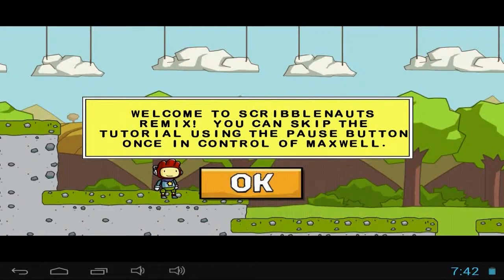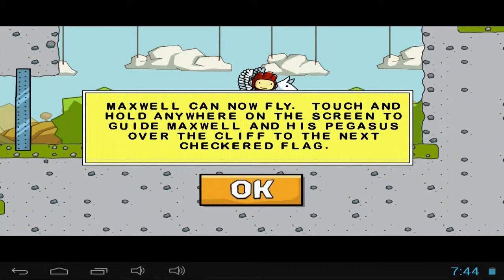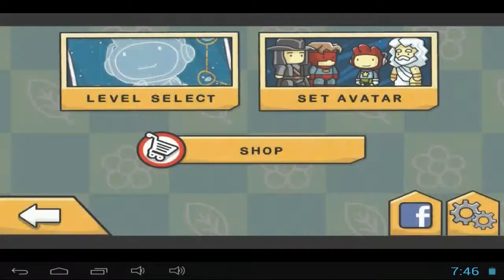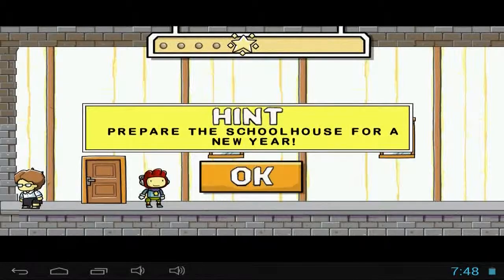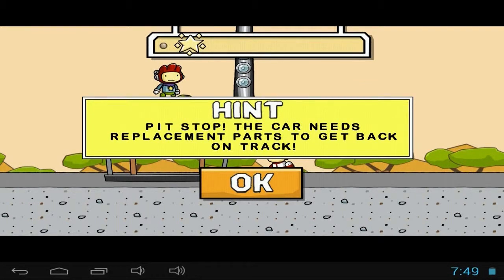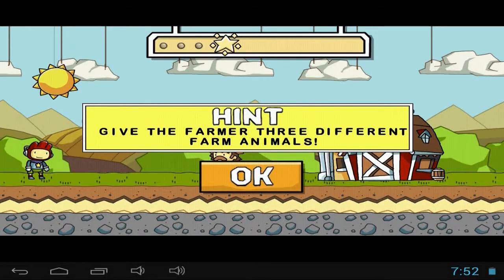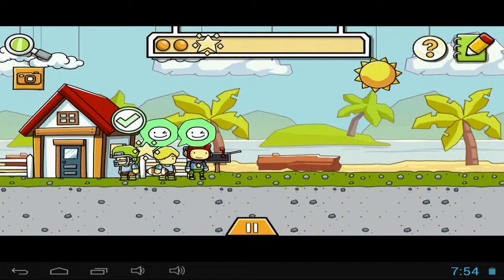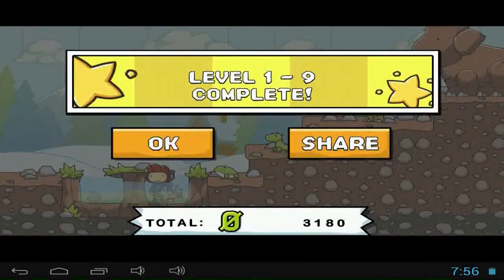scribblenaut remix part1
Scribblenaut is on Mobile guys!. i hope you'll love this video